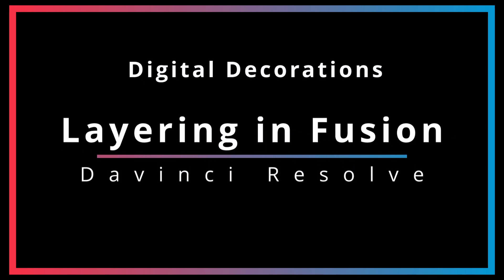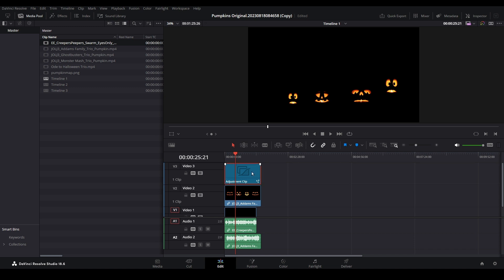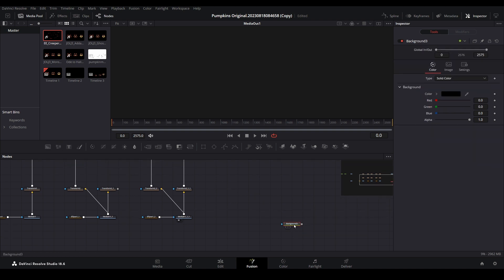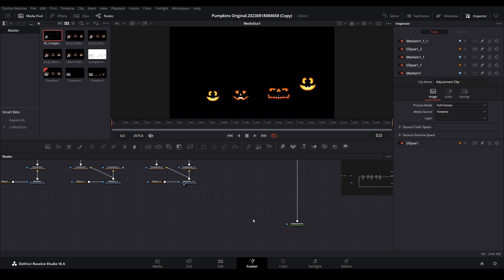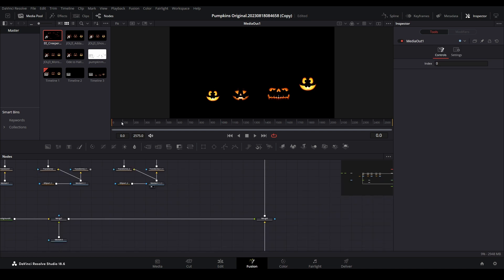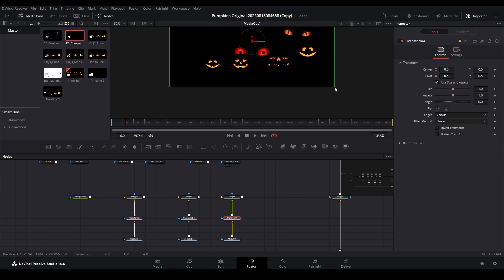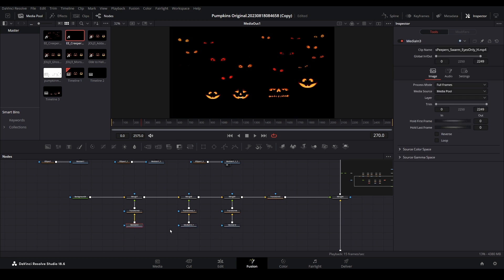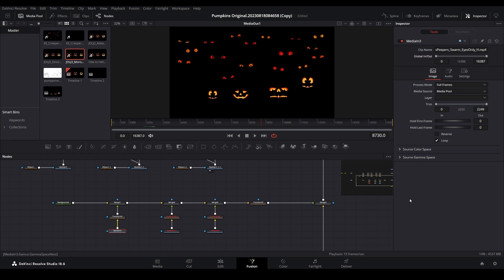Basic Effects Layering Using Fusion | Davinci Resolve Tutorial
🎬 Enhance your Jack-o-Lantern Jamboree display by adding a creepy background to them. In this tutorial we continue on from the previous jack-o-lantern jamboree projection mapping tutorial to add eerie eyes in the background. For this we will cover a basic layering strategy using the Fusion Page in Davinci Resolve.